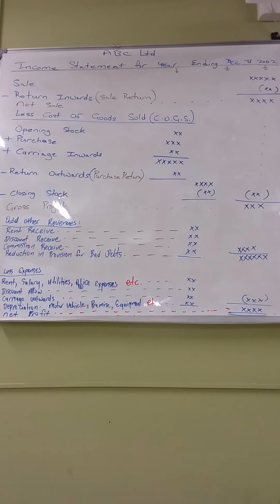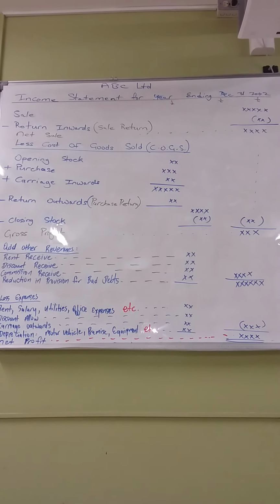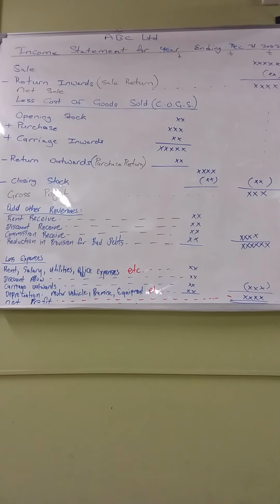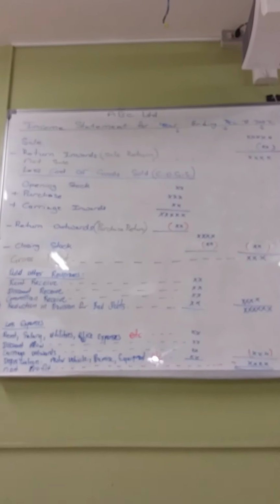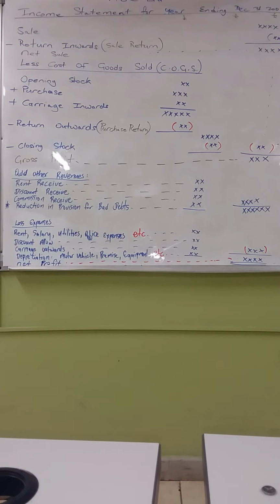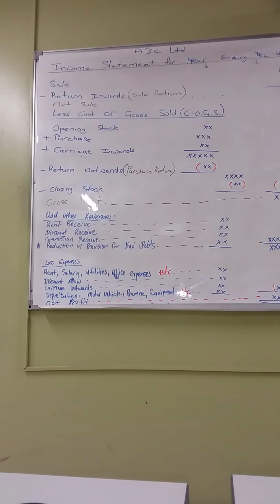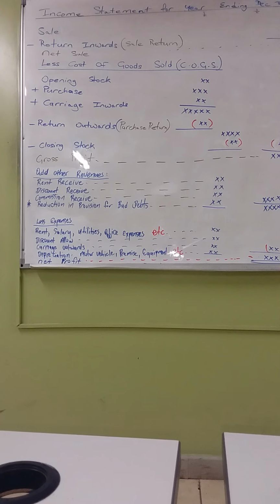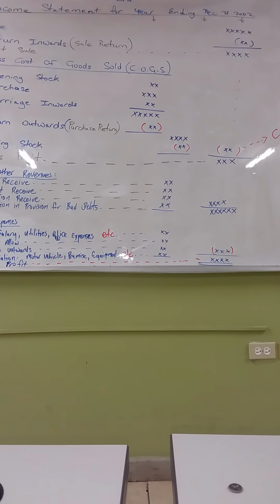Income statement and Balance Sheet Lecture- McGill 1